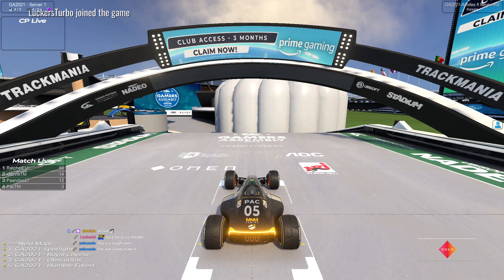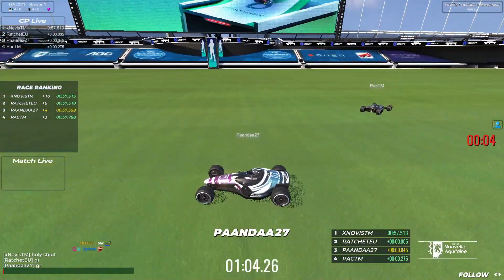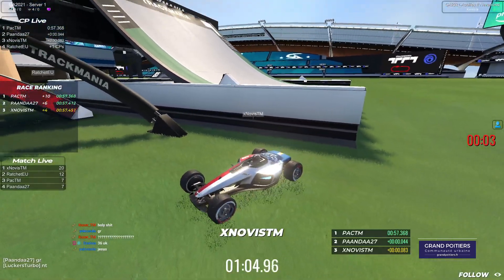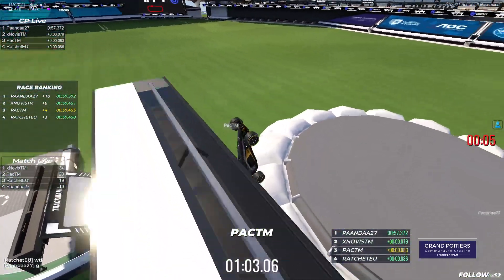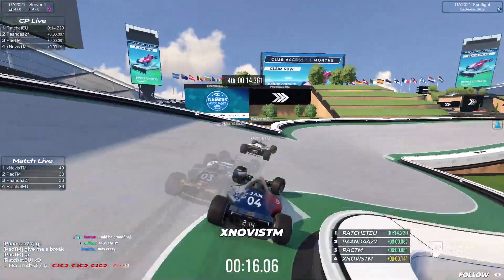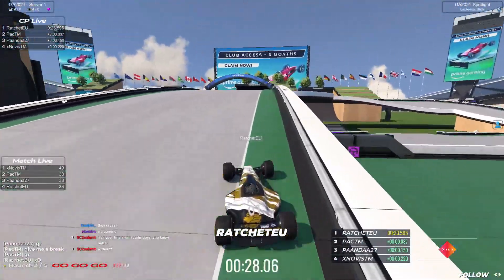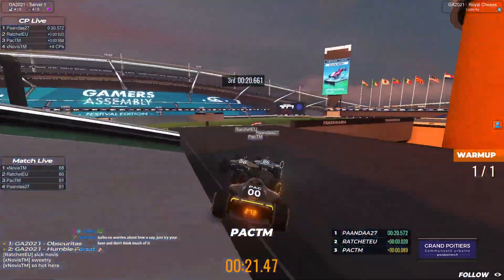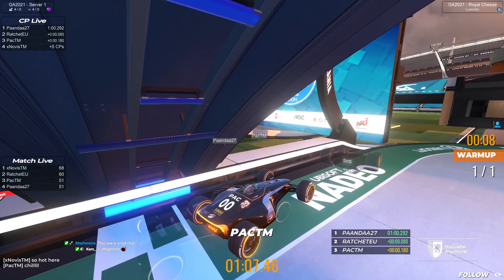Gamers Assembly 2021 Qualifier 3: Semifinal 1 Novis/Pac/Paandaa/Ratchet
The Gamers Assembly is back with another edition this year and a whopping prizepool of 3000€! Probably the biggest Tech tournament this year.
Thanks to Nekrua, I am able to cast and bring an English cast to the screen. Only one player per qualification phase is going through and has the chance of winning 1600€ for the first position. There are four individual Qualifications played, where the first player is going to qualify.

Check out Nekrua and leave some love, he is really putting in a lot of effort into Trackmania: